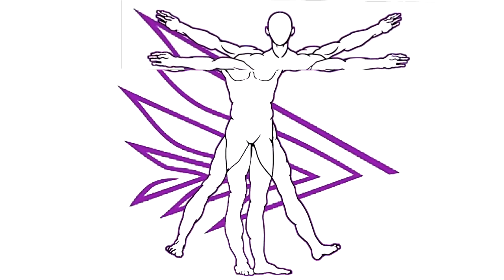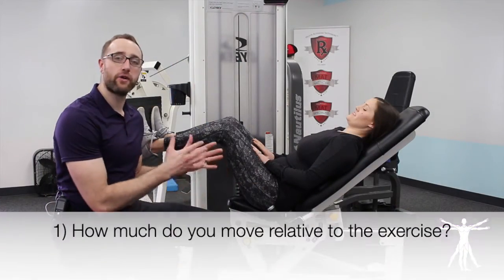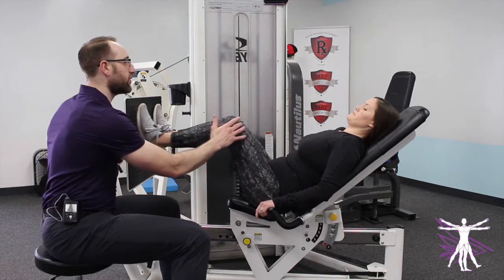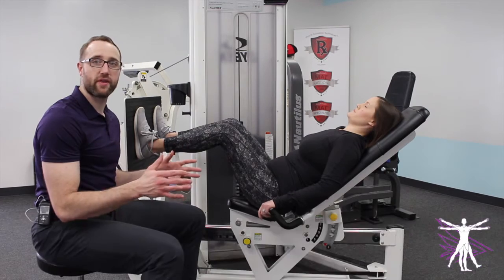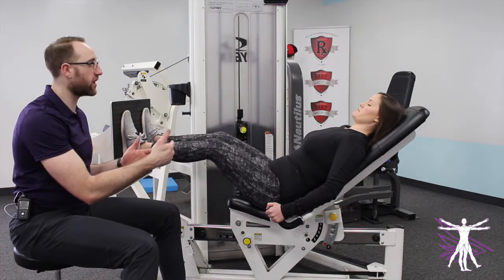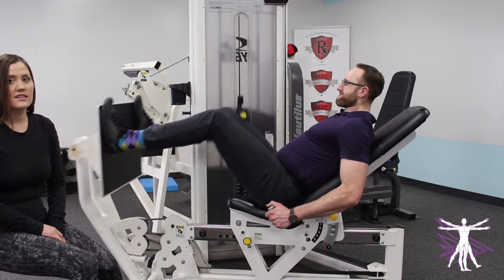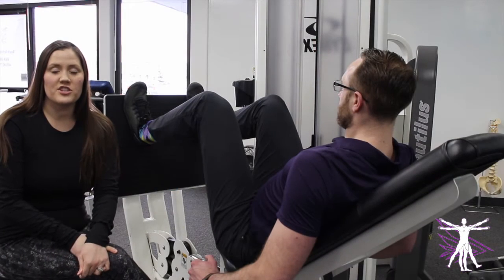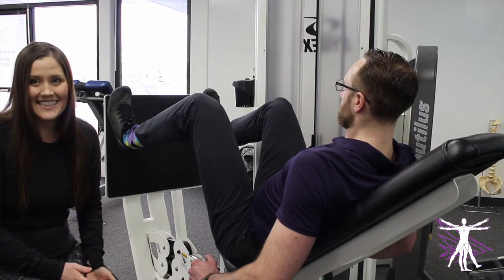Tips For Exercising With An "Itis"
2-Minute Tuesdays #165 - Do you have a diagnosed or undiagnosed "itis"? Check out these exercise tips from two of Schaumburg's top personal trainers!